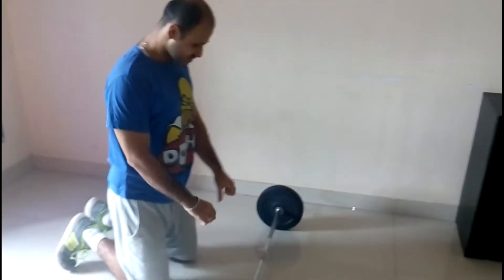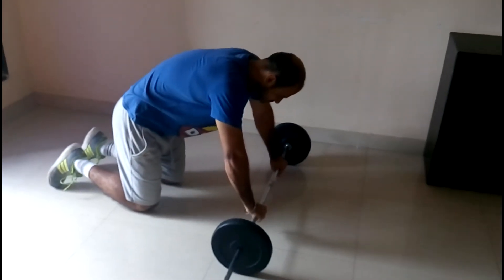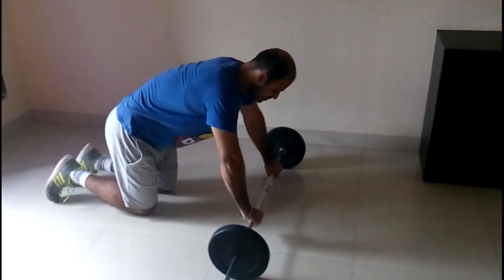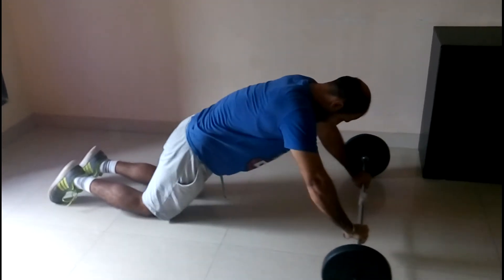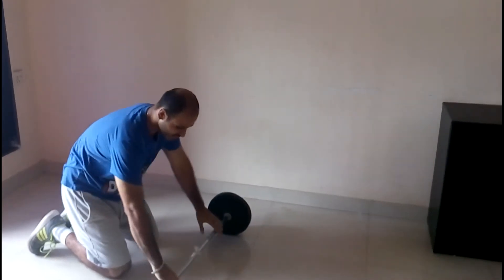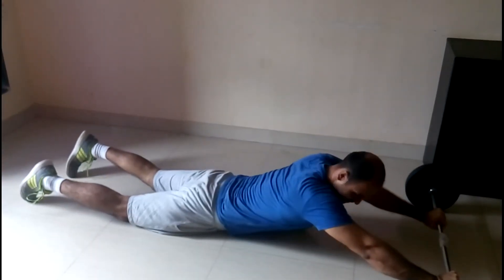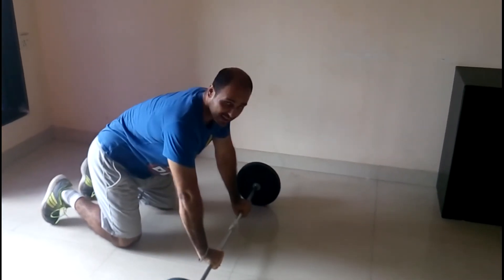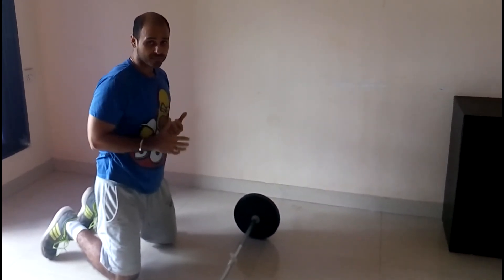Best Exercise for Core aka Tightening core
Train your ABS to be Thick! Ab wheels-Weighted Crunches- I always think to myself I wanna make them look like they are carved outta granite.